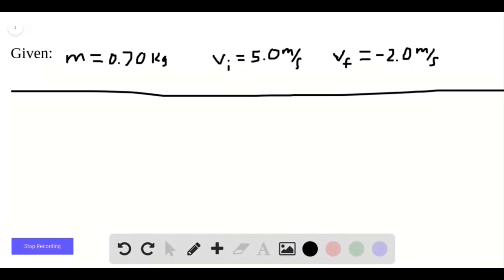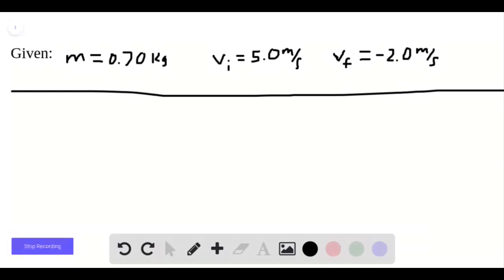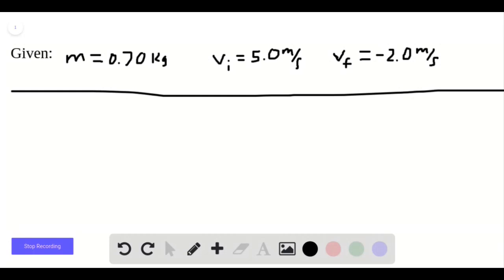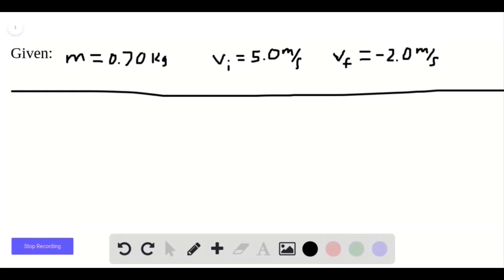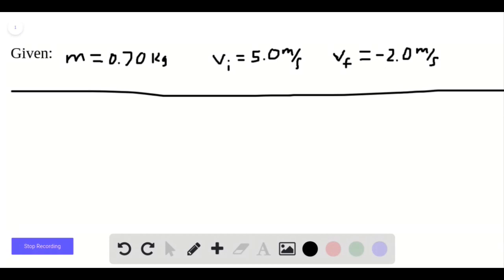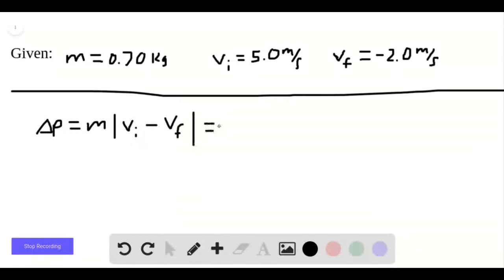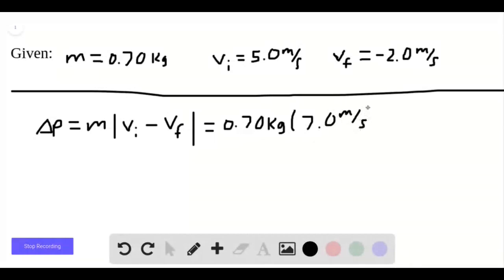A 0 70 ball moving horizontally at 5 0 strikes a vertical wall and rebounds with speed 2 0 What is t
A 0.70 ball moving horizontally at 5.0 strikes a vertical wall and rebounds with speed 2.0 What is the magnitude of the change in its linear momentum?